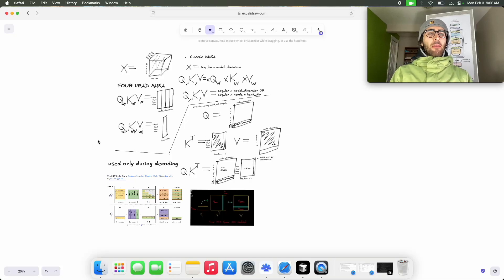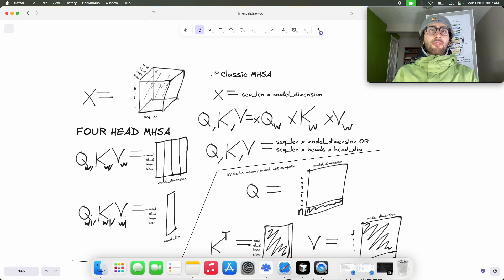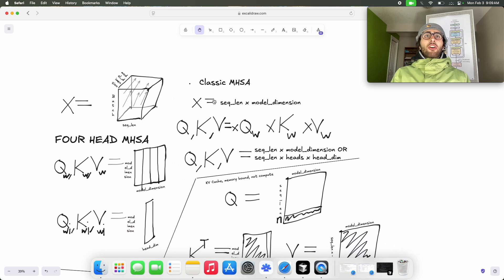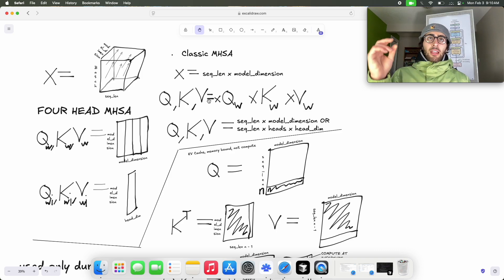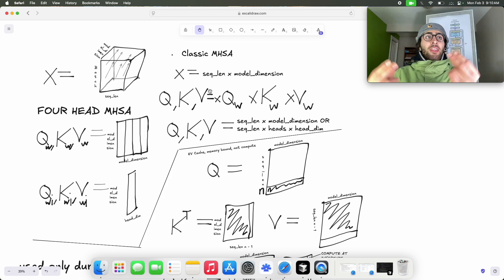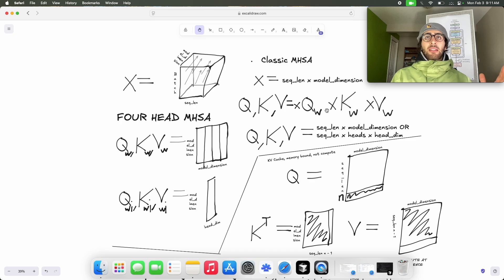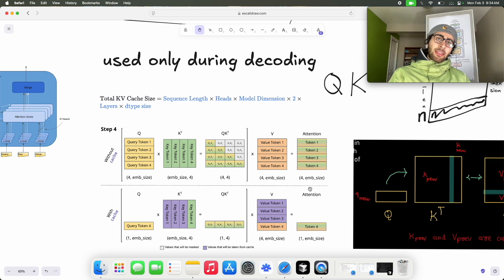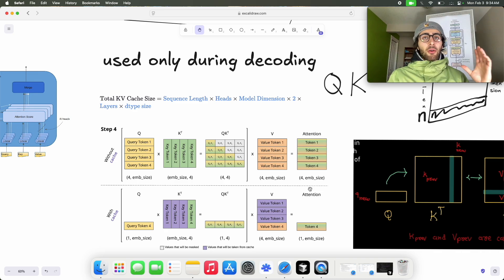KV Cache Explained